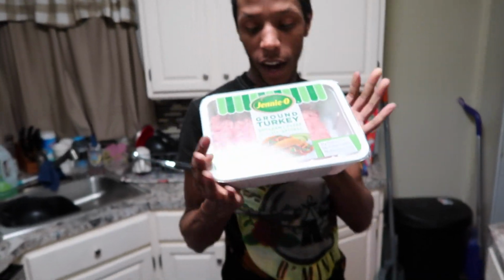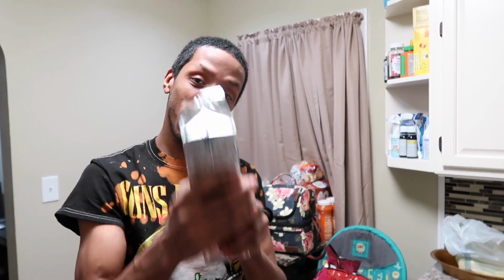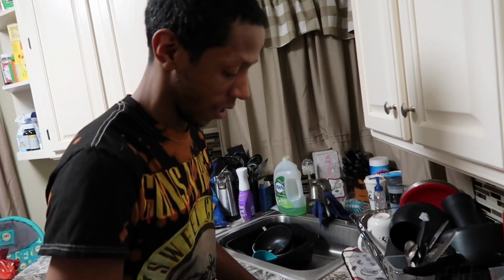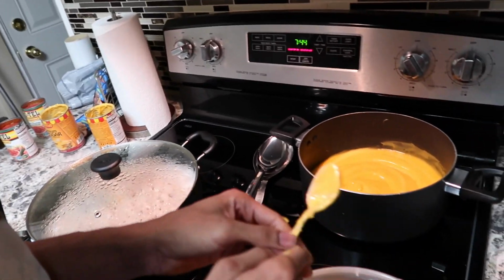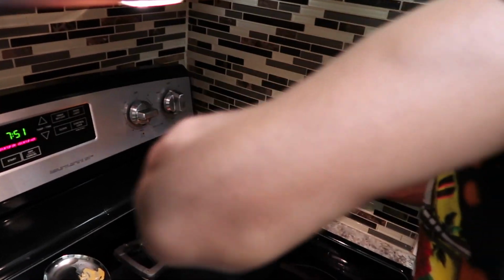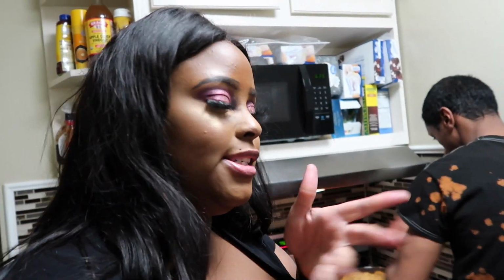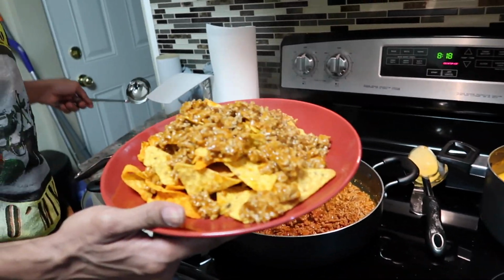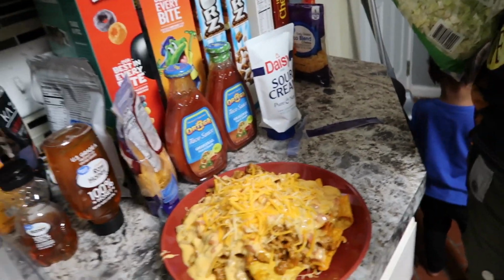TACO NIGHT WITH THE ALBERTS!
Hey y’all today we will be showing y’all how we make tacos!! The ALBERTS WAY!

MeetTheAlberts

MeetTheAlberts

Victoria Albert

__shesbougie

_shesbougie